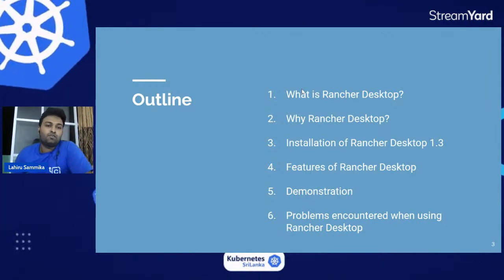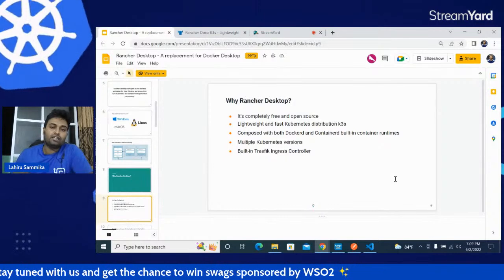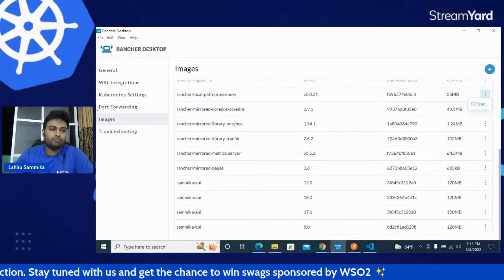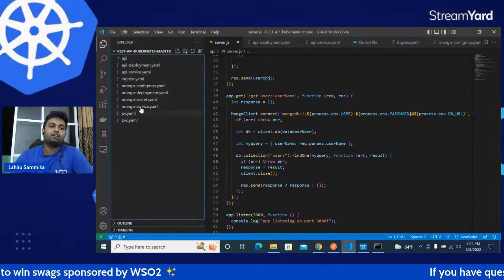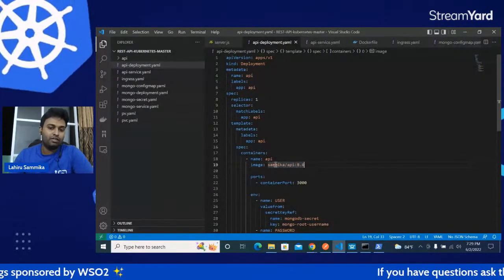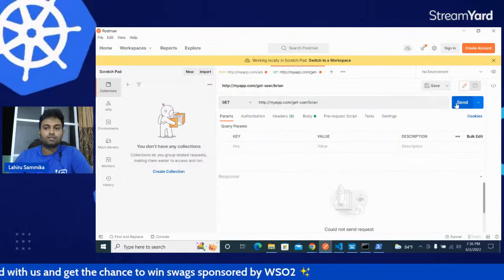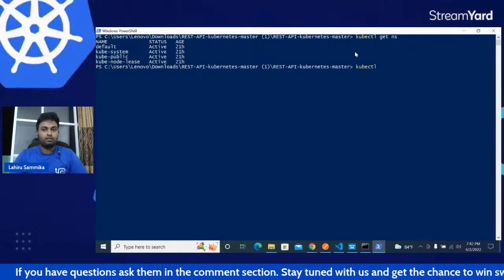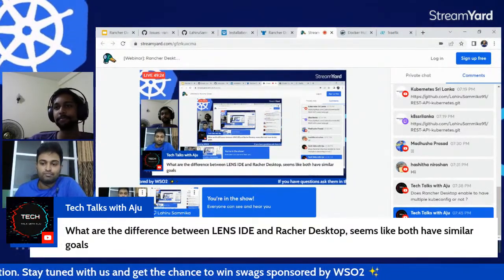Rancher Desktop, A Replacement for Docker Desktop by Lahiru Sammika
Rancher Desktop provides all the benefits of Docker Desktop, but with a familiar, desktop-based interface. Let’s learn Learn about Rancher Desktop and see if it can replace the Docker Desktop!✨

🎙Lahiru Sammika, Intern Software Engineer at WSO2 will join us on the webinar “Rancher Desktop, a replacement for Docker Desktop” to share his expertise on the Rancher desktop on 02nd of June at 7:00 PM via Facebook, YouTube and Twitch live. 🔵🔴🟣

Join us at this webinar to learn more about Rancher Desktop, and stand a chance to win exciting 🎁swags from WSO2!✨